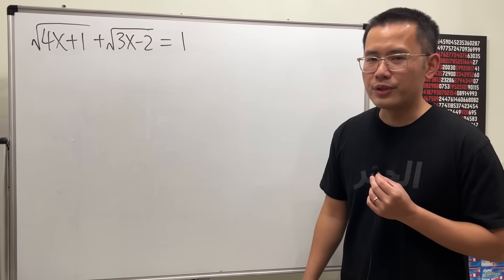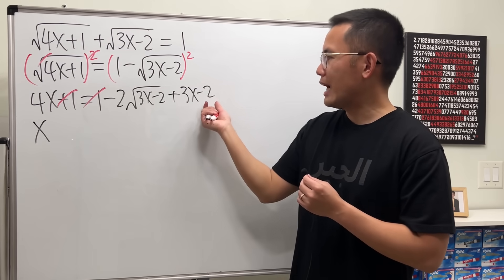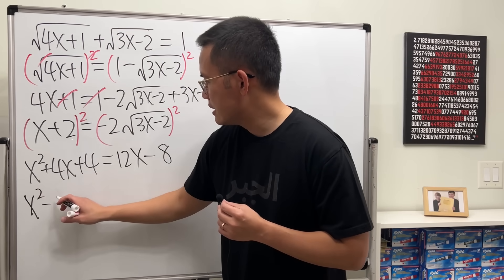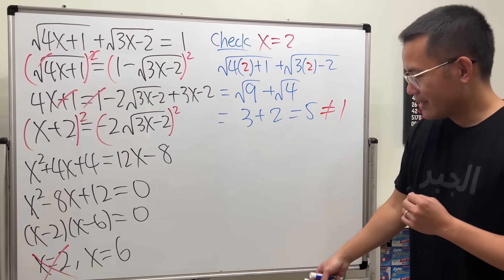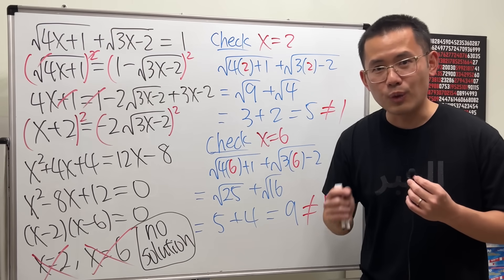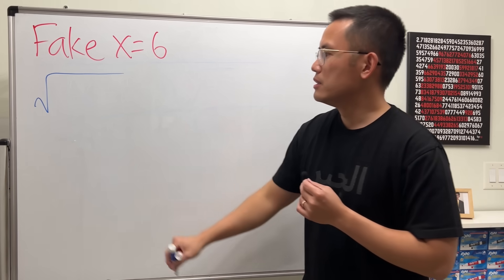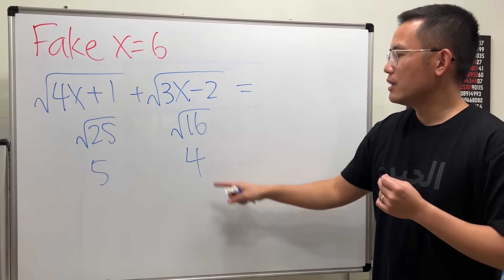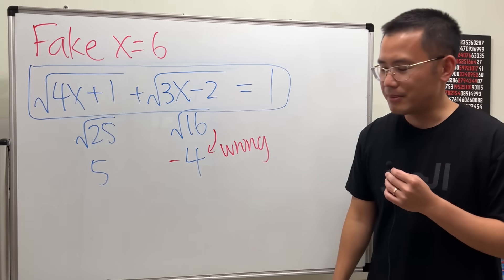Can we solve this square root equation?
We will discuss why and how square root equations give extraneous solutions and learn how I designed this equation with fake answers.
Ben D,   Grant S,    Mark M,   Phillippe S.    Michael Z,    Jan P.     Devun C.     Stefan C.     Ethan BW     Didion S.     NN     Minkyu Y     Brandon F     Levon M     shortsleeve     Jack P     Gabriel G     Yeeted C     David H     Mateo F     Emma M     Eden E     Minicat     Jose R     Nicholas Fey     Tyler B     Lucas W     Ahmet Ö     An R     Camila L     Luupo     Farrah    Batman 1127     Mathguru     Дмитрий П.    Michelle L.    Alin V.     Archer.    L Ali.    Subotai B.     Spencer A.     Chris     Jason B.     Ou S.      Nuddi M.     Jackson M.    Jordan T.     Gregorio B.      Omkar N.     John D.